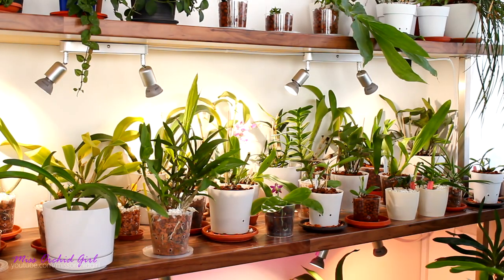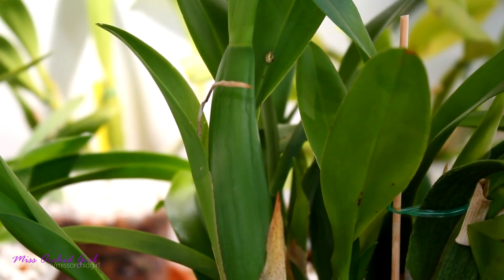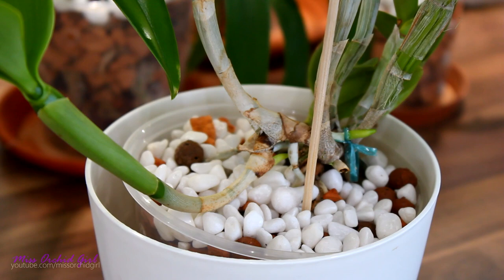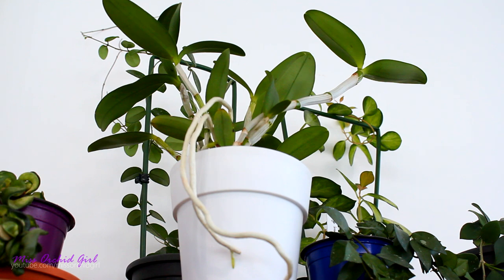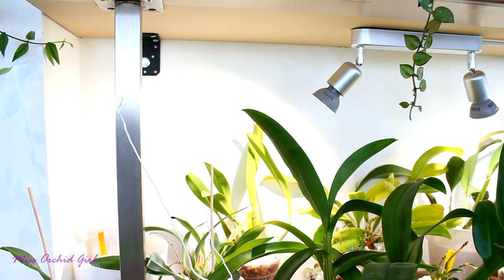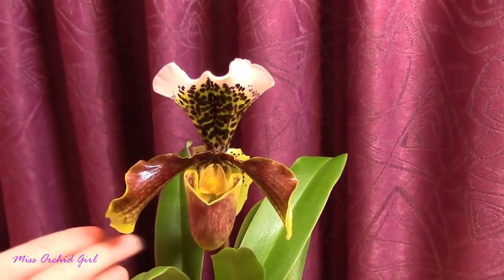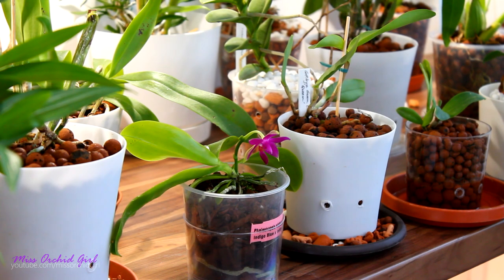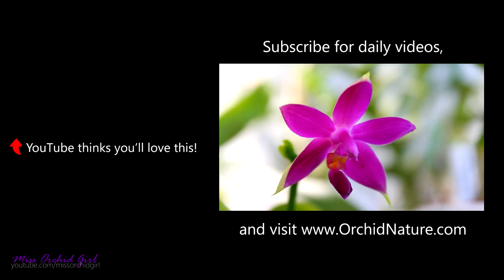Curious things Orchids do #2 Beginner's Edition - Climbers, descender, root behavior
Today we take a look at some things orchids do, unlike all the other house plants we might grow!

Today we focus on some common things orchids do which, inevitably, you will probably see within the first year of orchid growing. However for beginners with orchids they can still be slightly odd!

Some orchids simply climb out of their pot, each new growth grows higher than the previous one. This is absolutely normal for some varieties, the Brassias being the most notorious ones.

On the other hand, some Cattlea orchids prefer to descend and feel the medium or surface first, before they decide to establish a new growth. Not all Cattleyas or other orchids display this, but it is quite a common behavior.

Roots seem to have a mind of their own, they grow wherever you can imagine, even upwards! They can grow and branch indefinitely as well if the conditions are right for them t develop above the medium.

✿ Want to send me something? Here's my address!